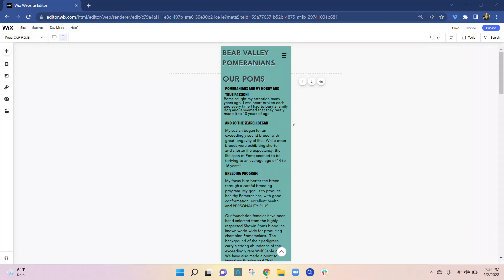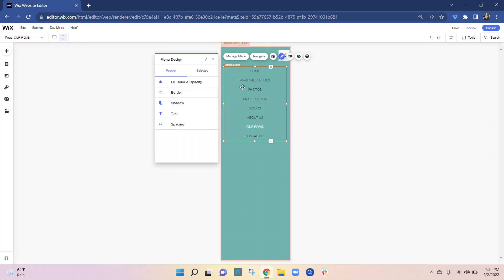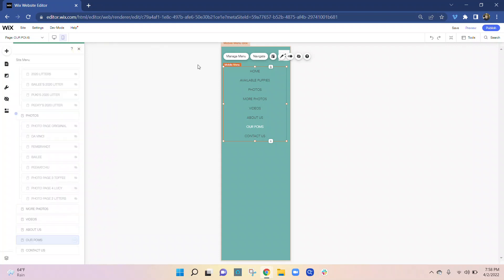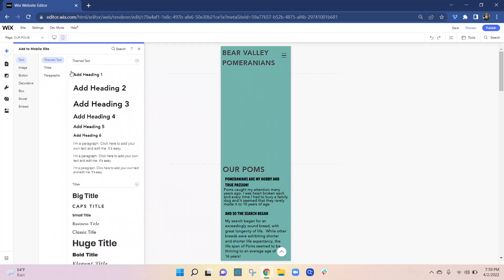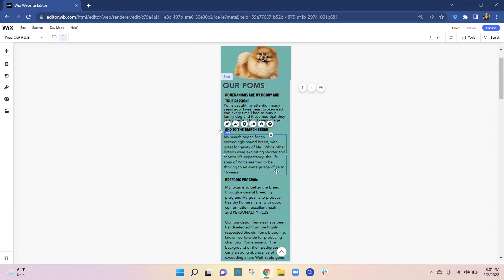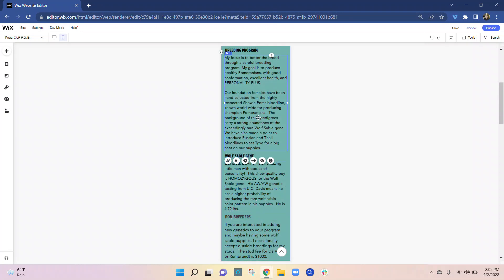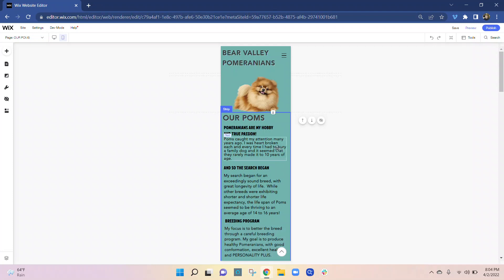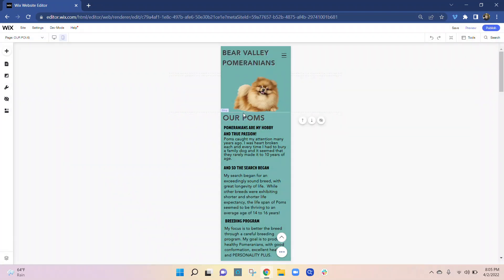Mobilizing Your Site Using Wix Editor | Font Size | Mobile Spacing Best Practices | Wix How To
Join Justin & Catey as they discuss their week in E-Commerce & Internet Marketing.

In this episode we talk about why we do what we do and how that impacts what we do.

Have questions that an experienced Internet Marketing or E-Commerce account manger could help with?

Host Bio's:
Justin J Cook
CEO at Home Town Social, CMO at SocialLead.io, & COO at Magnus5 Marketing
I creatively position why you do what you do in front of the people you live to serve. I believe the internet has not just leveled the playing field but has tilted it to be in favor of an agile business who is true to their values, has a inspiring cause, takes care of their people, and is a good steward of the planet. The industries I am passionate about are IoT with its applications to Health & Wellness, Transportation & Logistics, and Manufacturing & Construction.

Catey McCray
COO of E-Commerce at Home Town Social
I specialize in growth for E-Commerce sellers, especially those selling on Amazon. I love diving deep into the inner workings of their marketing plans, inventory management systems, product management processes and more. Frequently, these larger sectors are not routinely being evaluated and improved and require optimization. That’s where our experience, creativity, and determination for success helps us to ensure our clients receive the very best service.